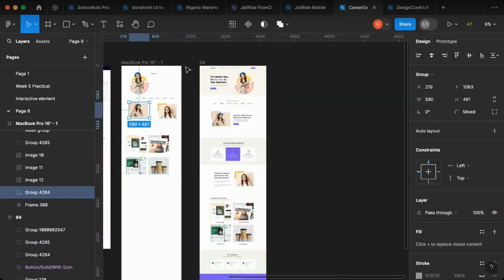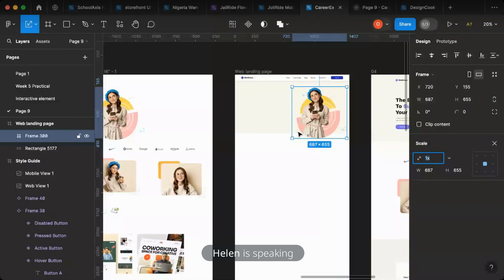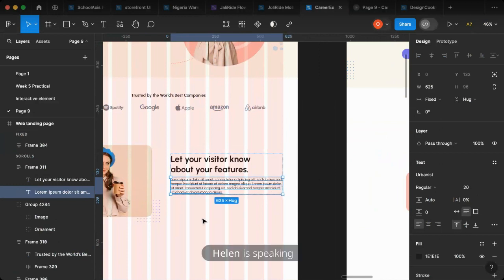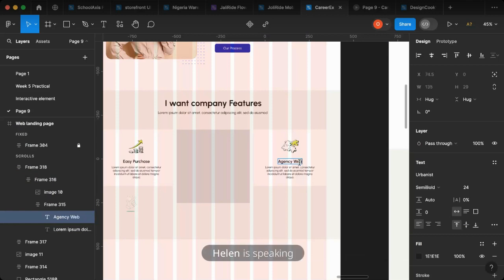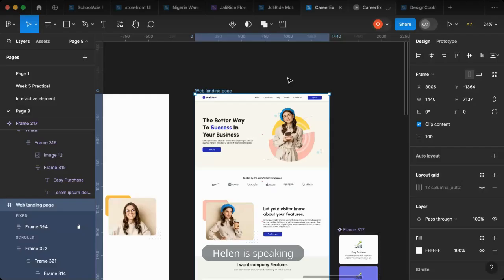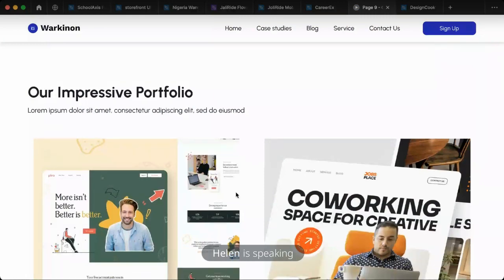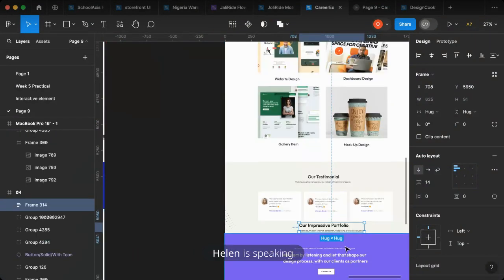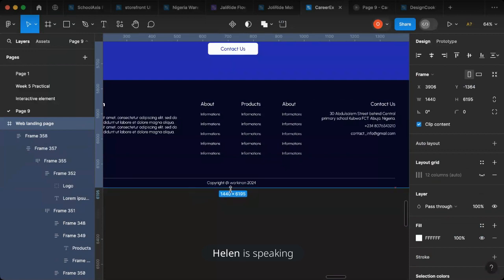Creating Web Landing Page UI Design (Week 7 - Session 13)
In this video, we explore how to design a web landing page with auto layout for each section, from header to footer. We apply essential UI and UX design principles, All the styles used in this design were created based on our previous style guide class.

Watch and learn how to create a cohesive and well-structured Web landing page.